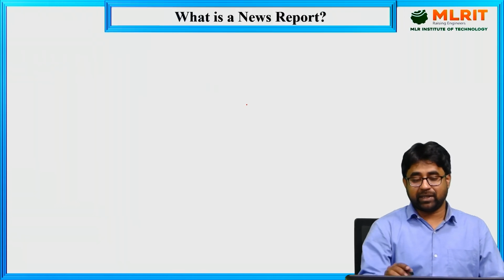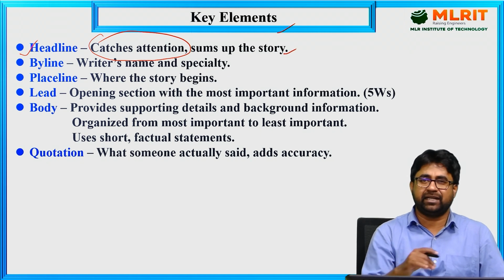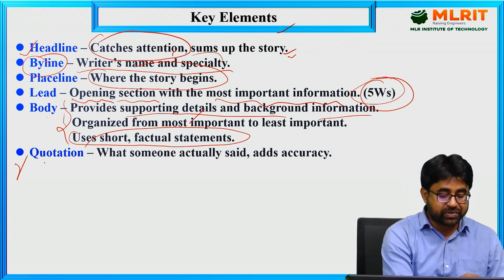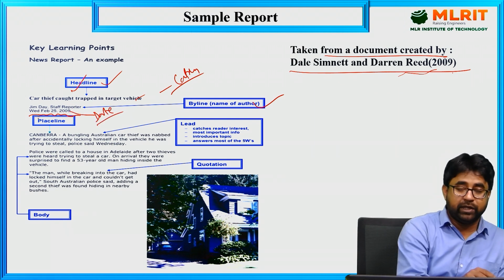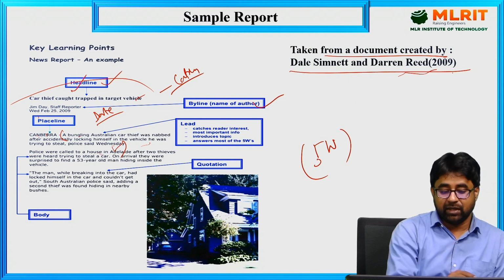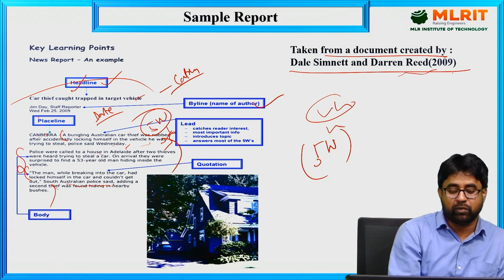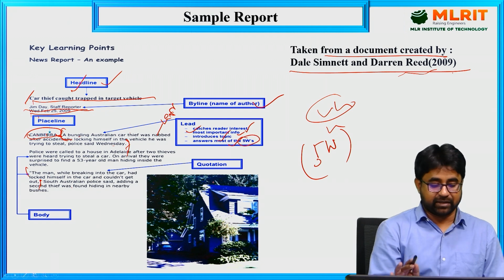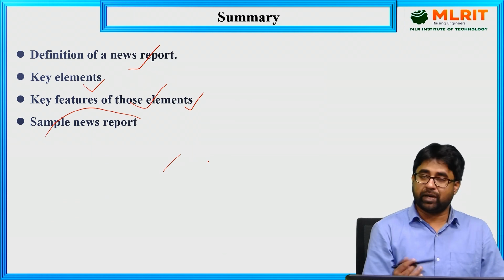LEC42| English for Skill Enhancement | News Report Writing by Arif Ahammed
Hyderabad.